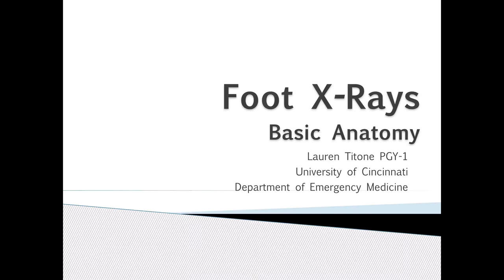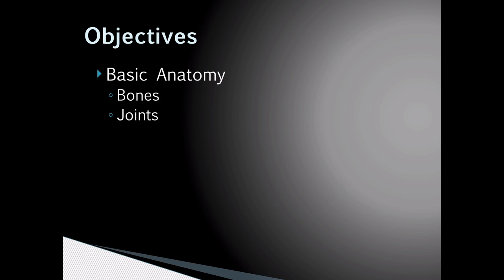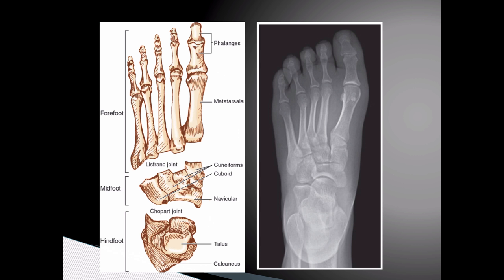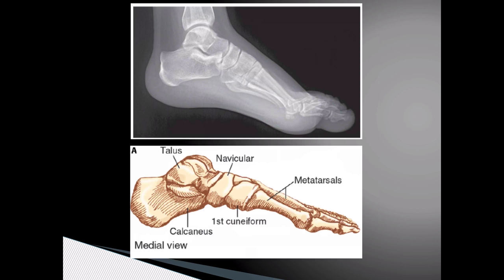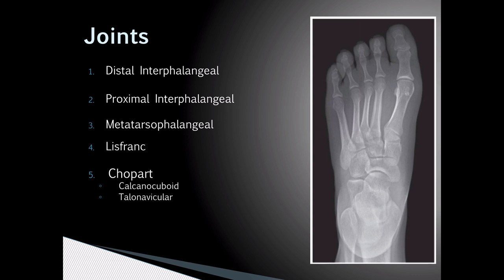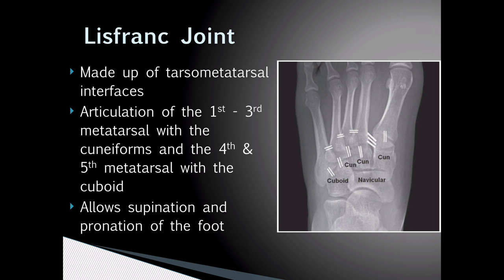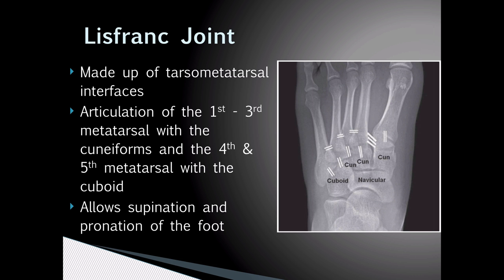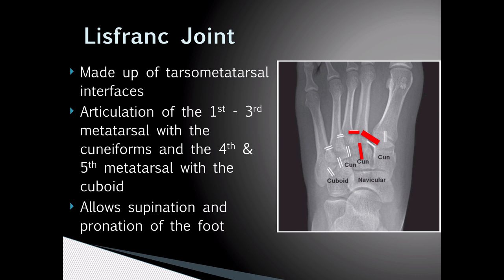Introduction to Foot X-rays Video 1 by Lauren Titone, MD